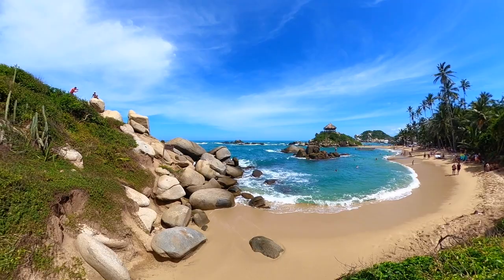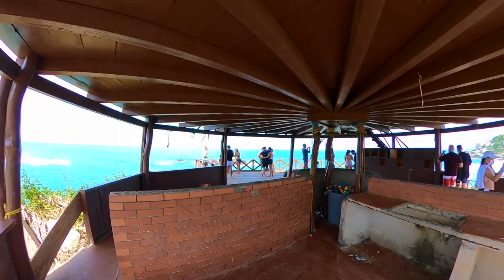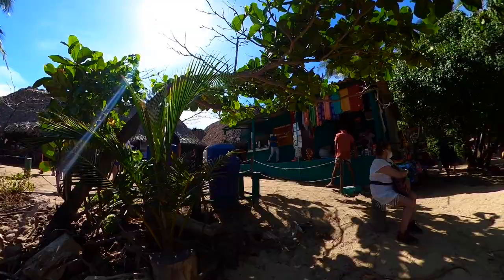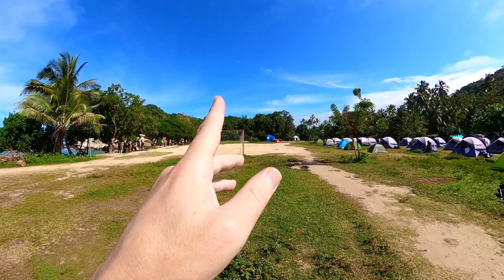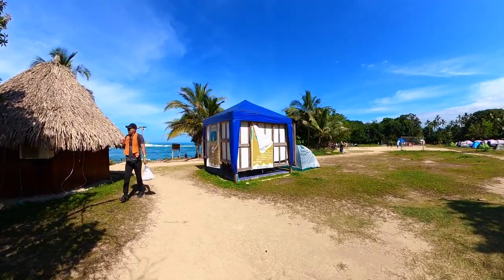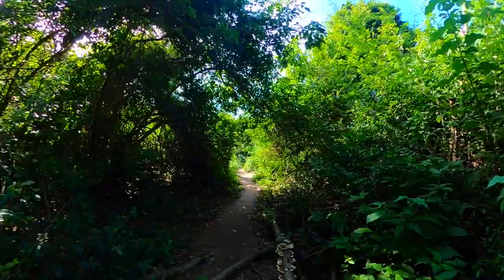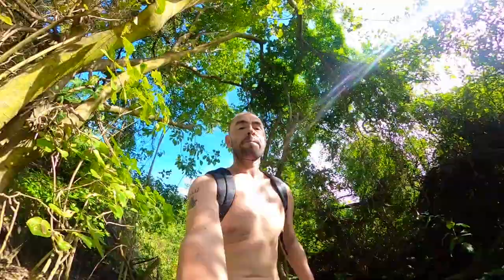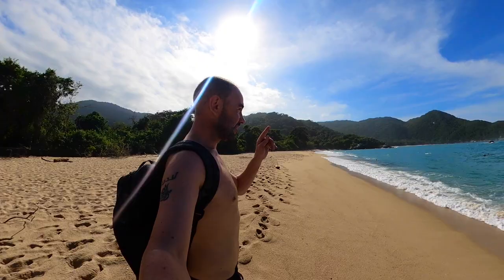Colombia's BEST BEACH | Playa Cabo San Juan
Here is a full tour of Cabo San Juan beach on the northern coast of Colombia, not far from Santa Marta.